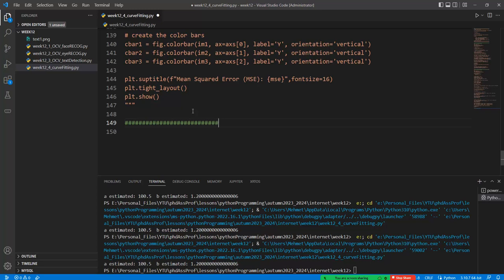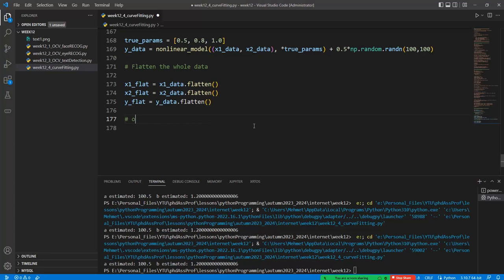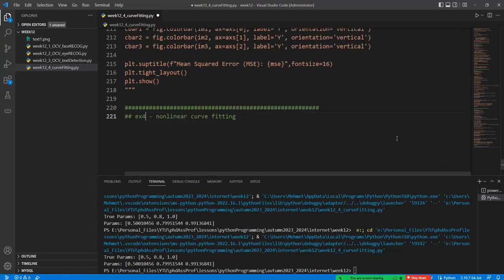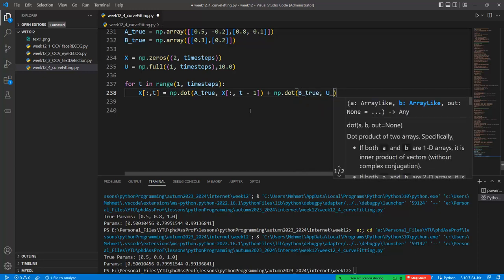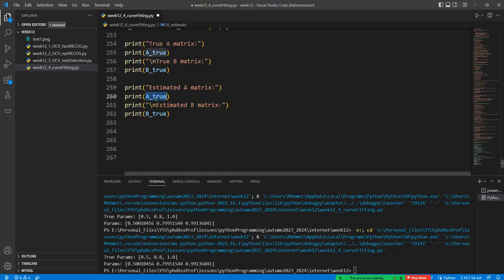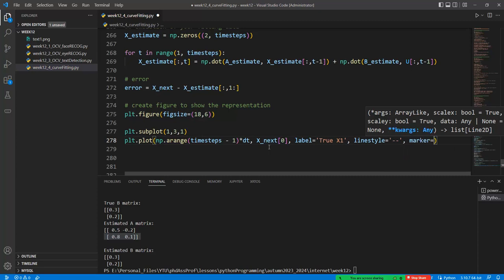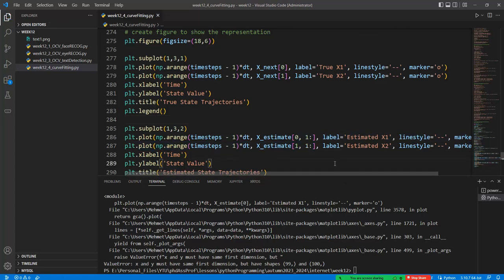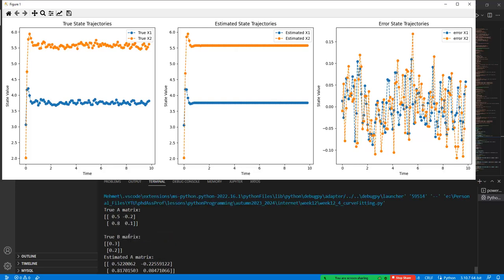2023/2024 Autumn - Python Programming - Les12-3 - Dynamic System Estimation in Python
In this lesson, we will continue with "Dynamic  System Estimation in Python".